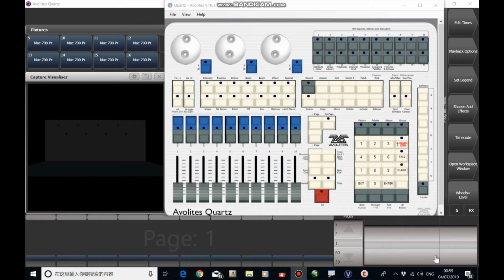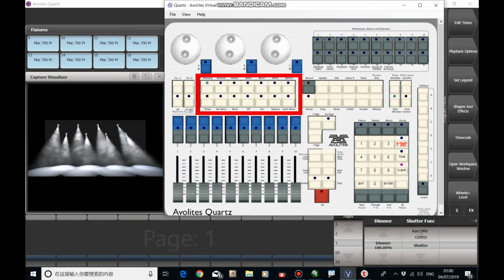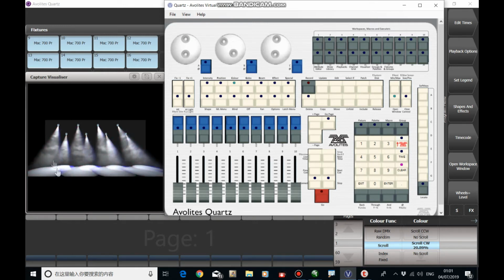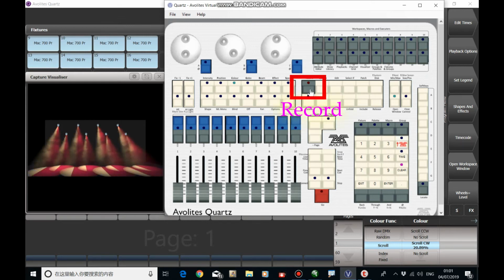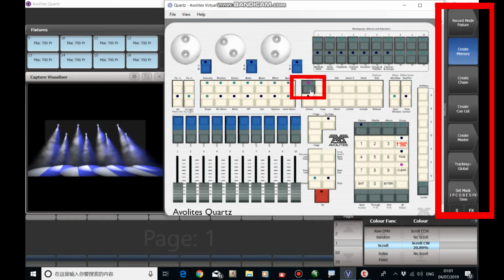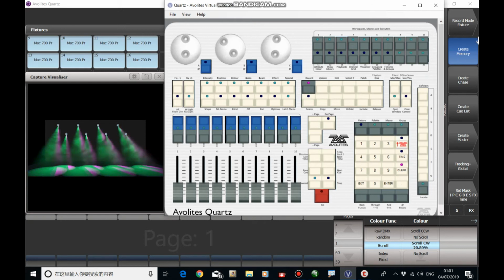Quartz : Create Memory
How to programming a scene on the fly with create memory method with Quartz Controller